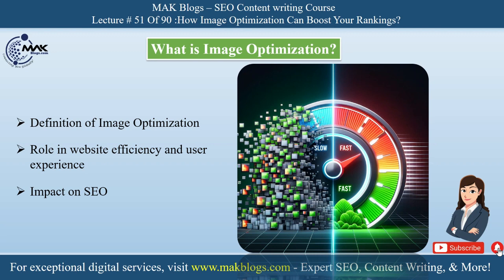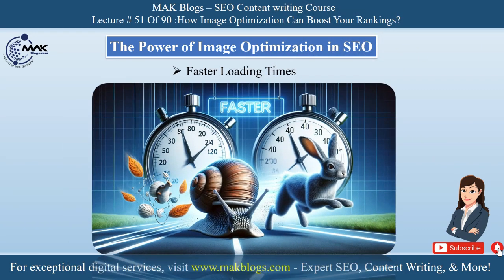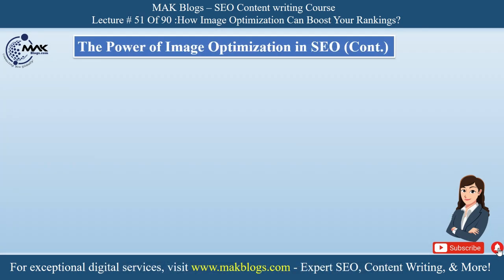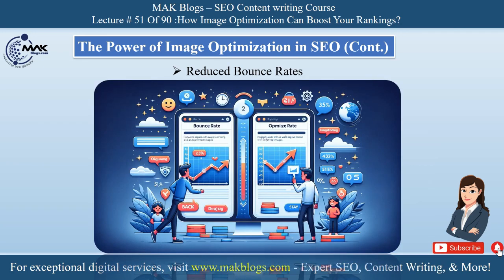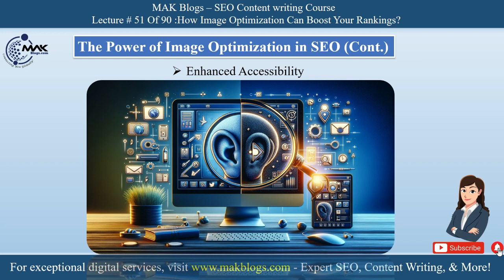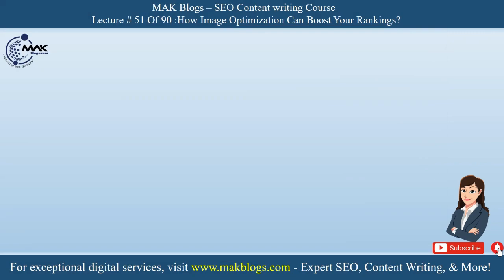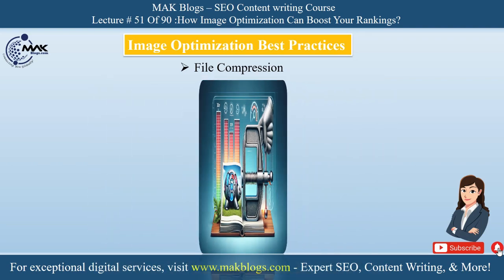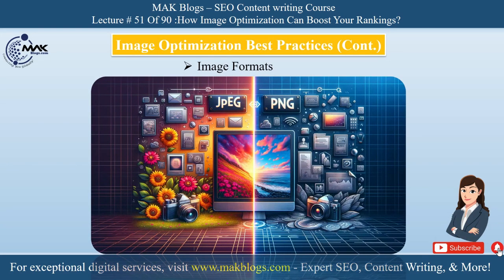How Image Optimization Can Boost Your Rankings? | MAK Blogs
In this illuminating session, we will dive deep into the world of "How Image Optimization Can Boost Your Rankings." Building on the foundational knowledge from our previous lectures, we will uncover the powerful strategies and techniques that will propel your content to the top of search engine rankings through image optimization.

🖼️ Understanding Image Optimization:
Gain a comprehensive understanding of image optimization, its purpose, and why it is a crucial element in the realm of SEO. Discover how this optimization process can significantly impact your website's visibility.

🚀 The SEO Power of Image Optimization:
Unveil the undeniable impact of image optimization on your search engine rankings. We will delve into the intricacies of how well-optimized images contribute to faster loading times, improved user experiences, and ultimately elevate your content's position in search results.

🎯 Best Practices in Image Optimization:
Learn the essential best practices for optimizing images for SEO. Explore topics such as image file formats, descriptive alt text, file compression, and responsive design, all of which play a vital role in enhancing your website's SEO performance.

📈 Measuring the Impact:
Discover how to measure the impact of image optimization on your website's search engine rankings. We'll delve into tracking metrics such as loading speed improvements, user engagement, and the overall influence on SEO efforts.

🔑 Leveraging the Image Optimization Advantage:
Learn how to leverage image optimization as a powerful tool in your SEO content strategy. Understand its role in improving user experience, reducing bounce rates, and ultimately boosting your content's authority.

Join us in Lecture 51 as we unravel the secrets of "How Image Optimization Can Boost Your Rankings." Whether you are an experienced SEO practitioner or just beginning your journey in the world of digital content, this session will equip you with actionable insights to enhance your SEO game.

Let's continue our quest toward SEO mastery and content excellence.

Thank you for joining us in Lecture 51, where we explore "How Image Optimization Can Boost Your Rankings."